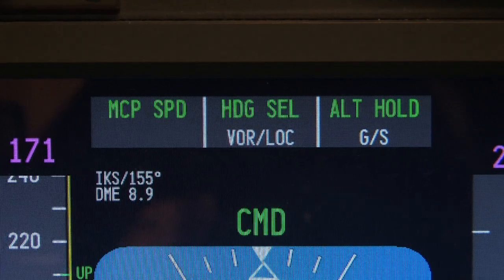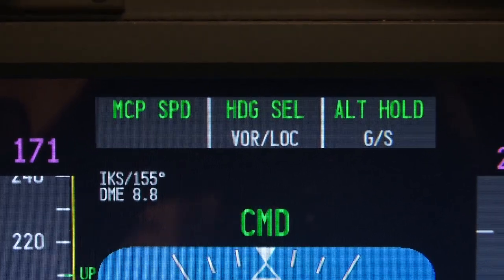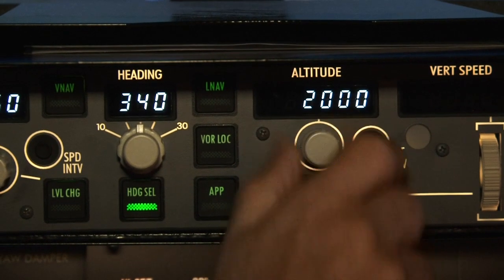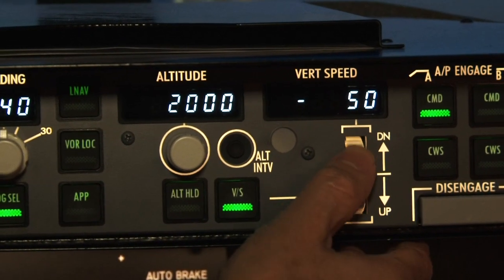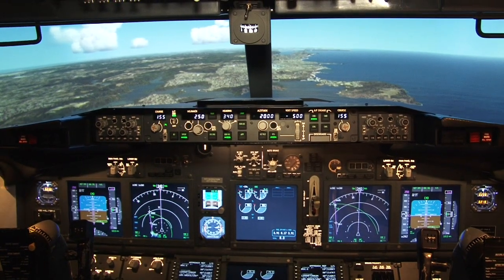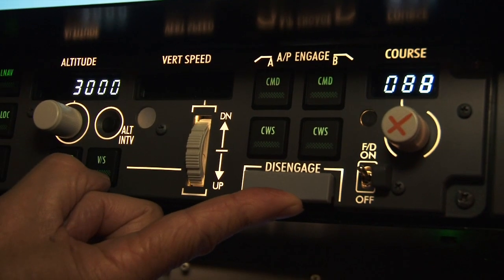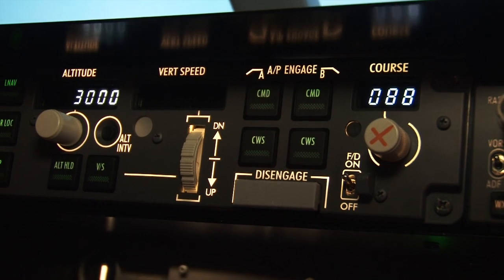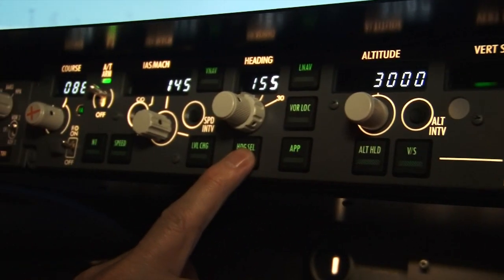Boeing 737 Tutorials - Mode Control Panel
Flight Experience Perth's Flying Club presents: Boeing 737 Tutorial - Mode Control Panel. Join Captain Peter as he gives a brief overview on the 737-800NG's Mode Control Panel (MCP).